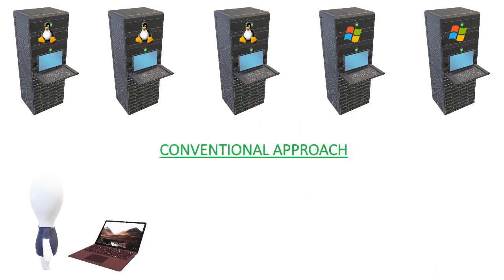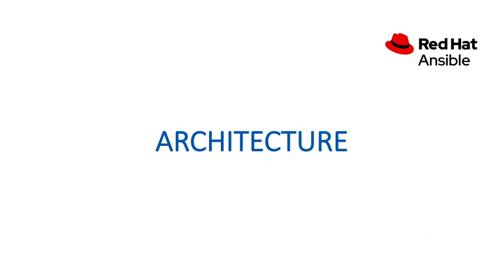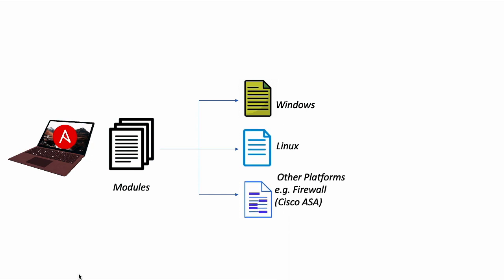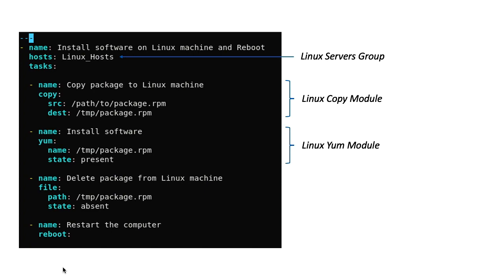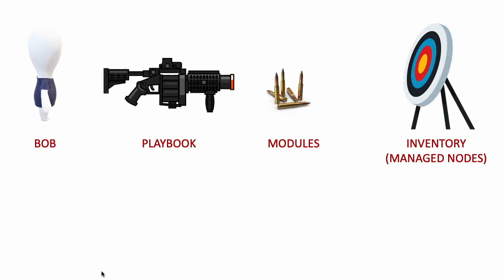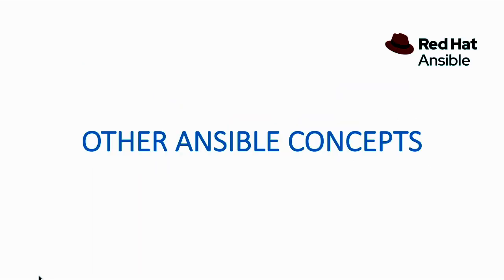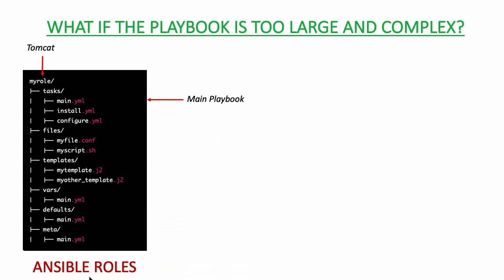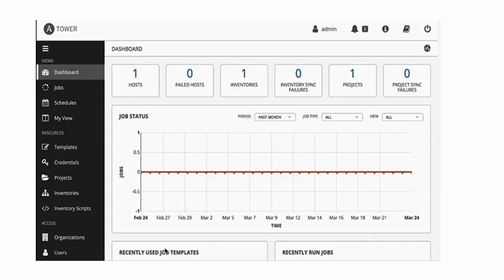Complete Ansible Introduction for Beginners in 20 Mins!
This video is an introduction for the beginners to the power automation tool, Ansible.

Here I have covered the basics of Ansible, followed by its architecture and working by showcasing a real-life use case.

I have also covered come additional aspects including the Ansible Vault, Ansible Roles, Ansible Tower and Ansible Collections so at to provide a 360 degrees coverage to the introduction.

By the end of this video, I am sure you will be confident in knowing what Ansible is, what it does, and where all you can utilise this amazing this tool.